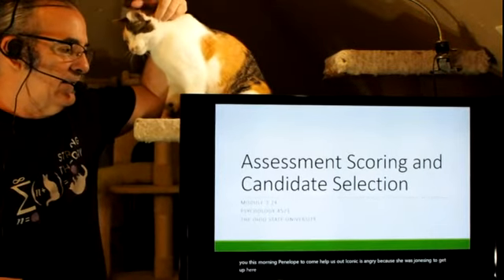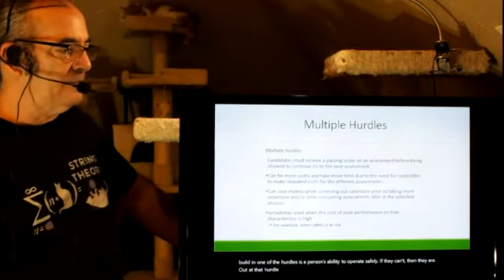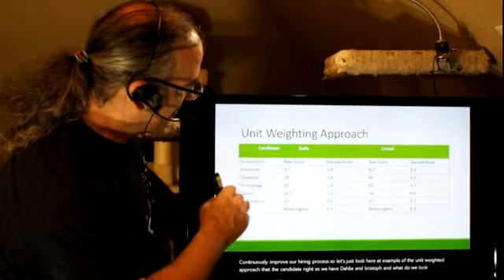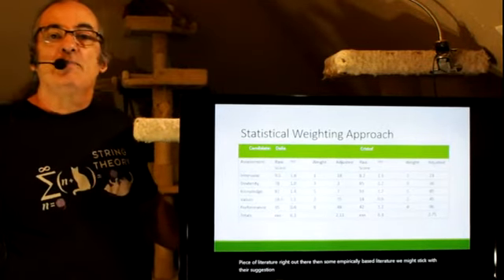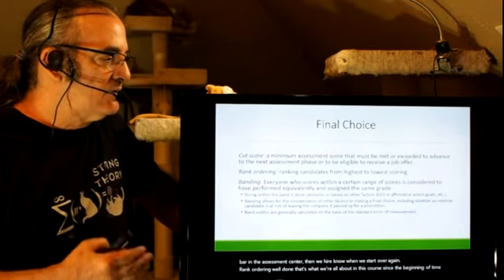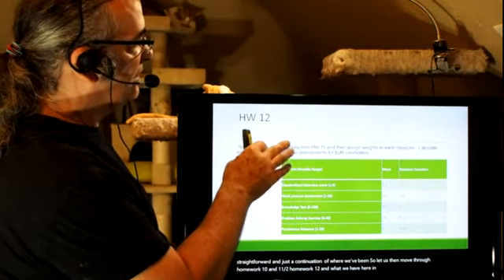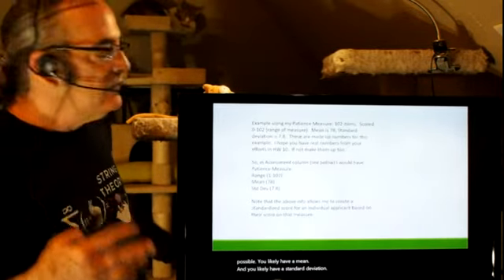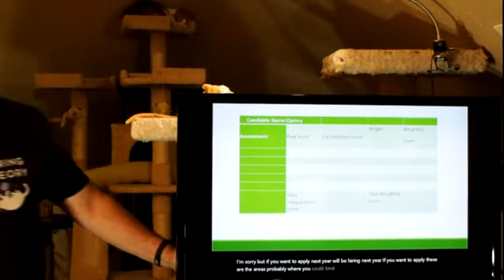Psych 4521 Lecture 3 24